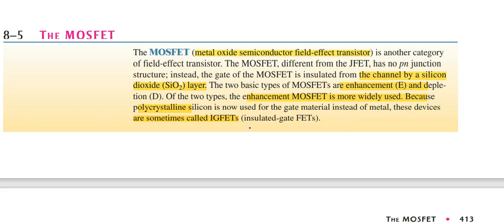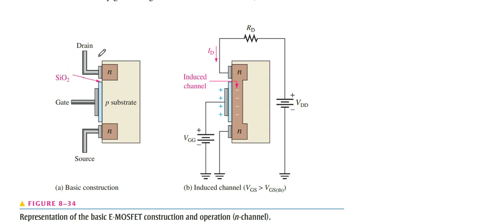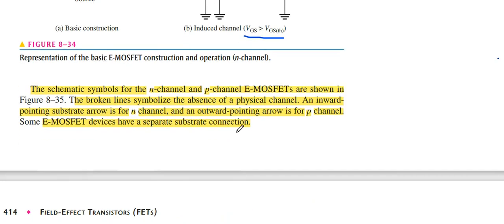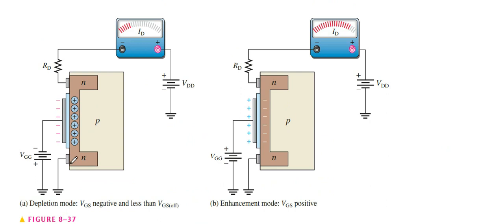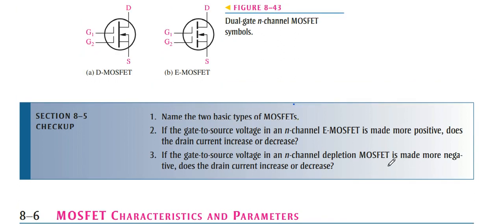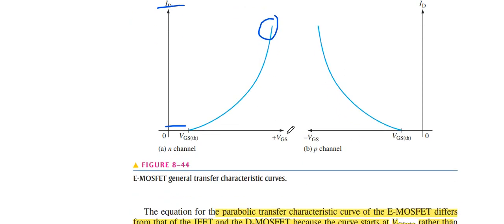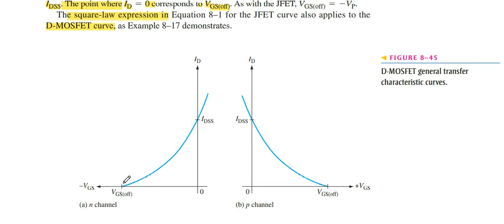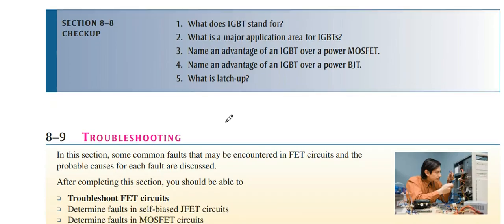Electronic Device By Floyd 9 Edition Ch8 Part2(mosfet)